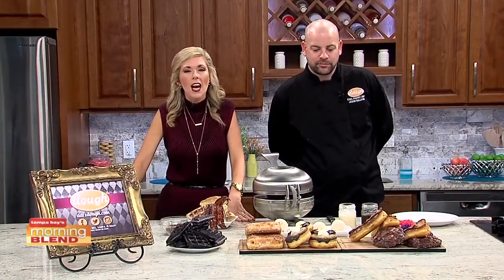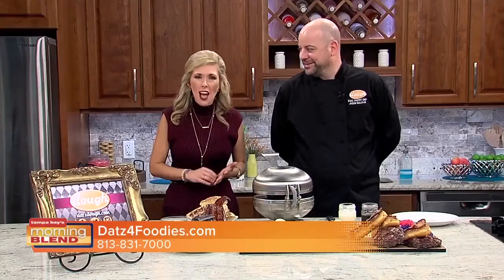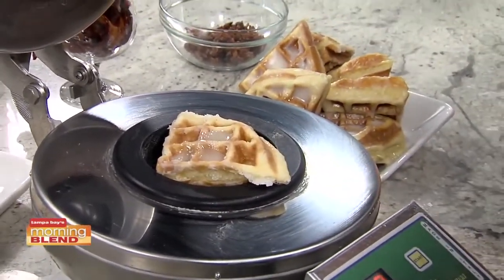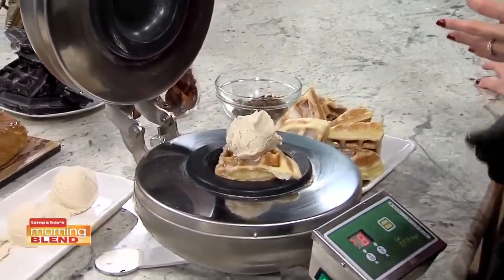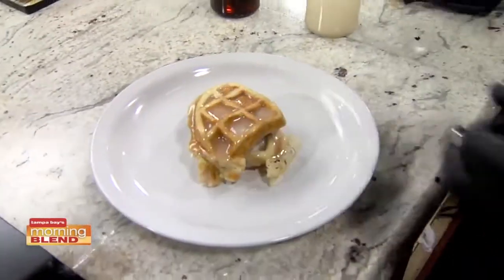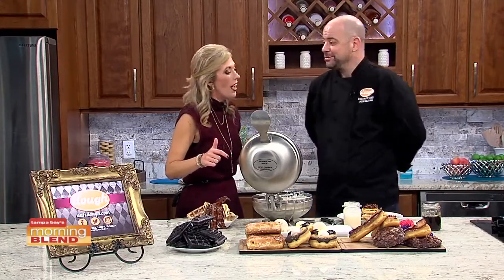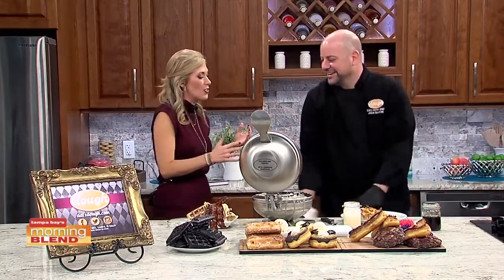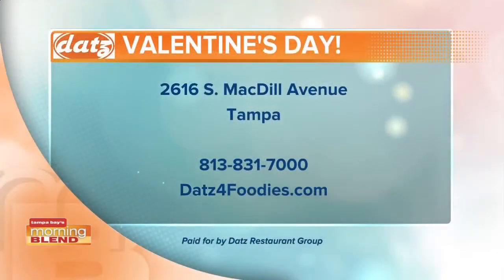Datz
Datz puts a new twist on waffles and ice cream.